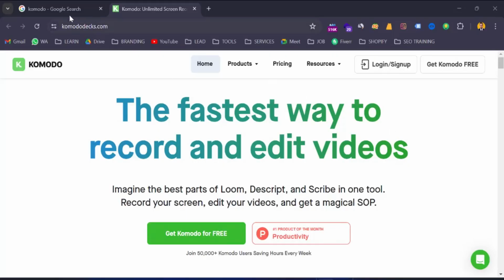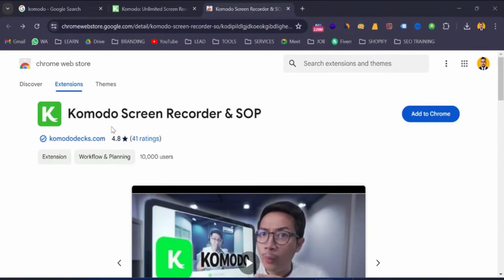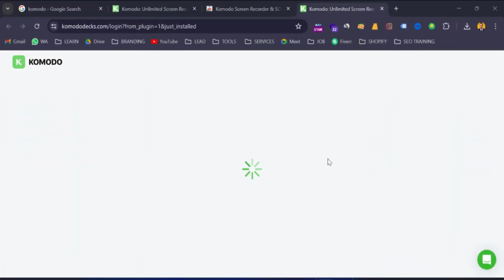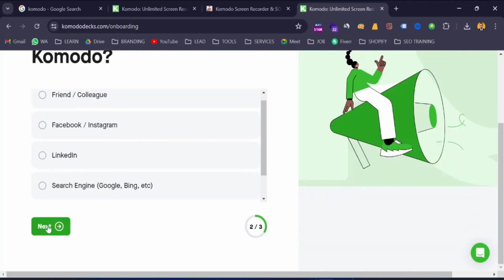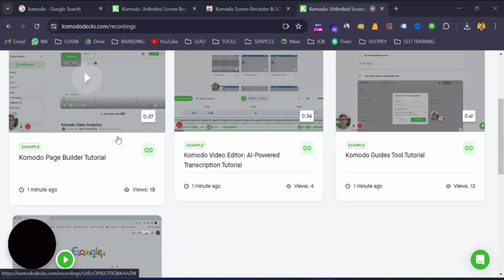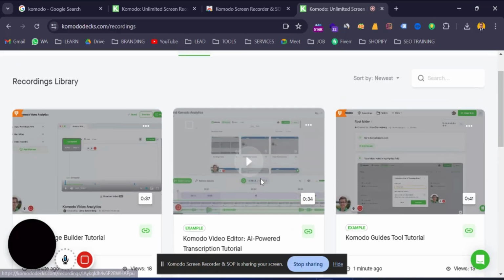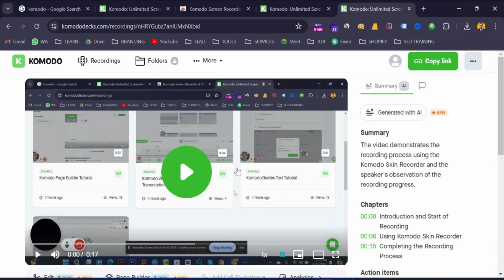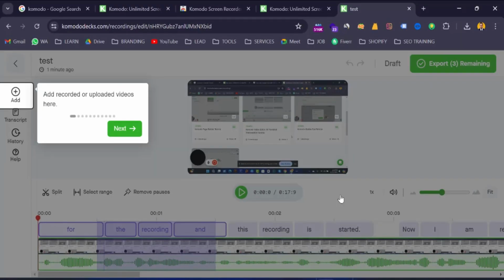Free screen recorder software for computer | Komodo Tutorial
Free screen recorder software for computer laptop | Komodo Tutorial . In this video I am talking about how can we record our screen using any free screen recorder. here you will learn how to download free screen recorders, Free screen recorder software, screen recorder software for computers, Free Screen Recorder for laptops.